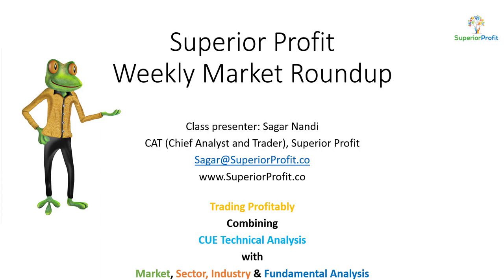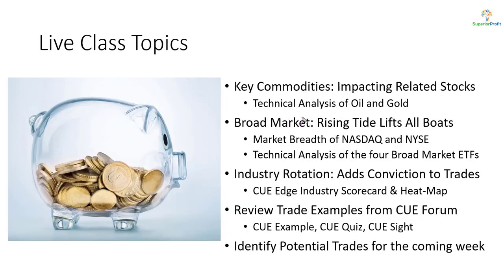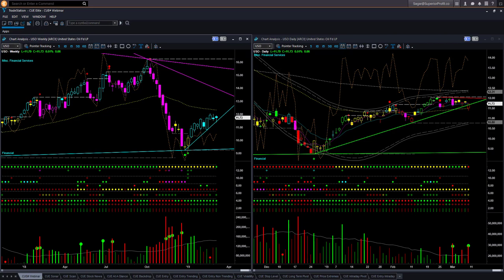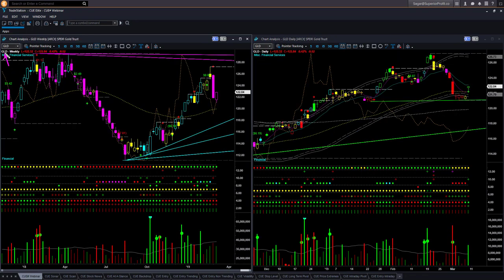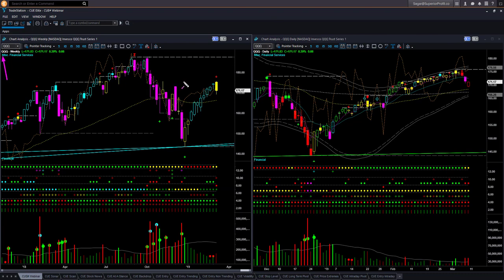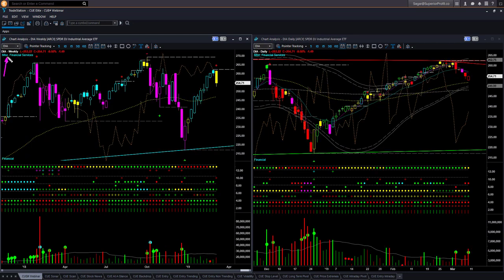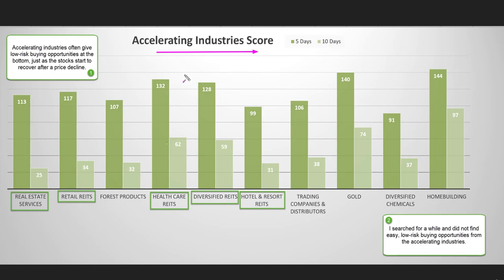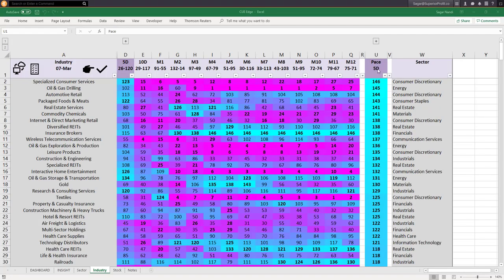This market does not have easy trades - Weekly Market Roundup 11th Mar 2019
Instruments Discussed: $USO/$CL, $GLD/$GC, $SPY, $QQQ, $DIA, $IWM, $CAH, $MCK, $HVT, etc.

The market pulled back last week. Small caps more than others, as I expected and shared in the Twitter post earlier when $RTY was going up sharply.

Now what? I looked for buying opportunities from strong industries as well as accelerating industries. I did not have much luck there. Only utility stocks seem to be strong, but they are overbought. What about shorting opportunities? Several market futures found support at CUE Direction line, and it may not be the time to short either.